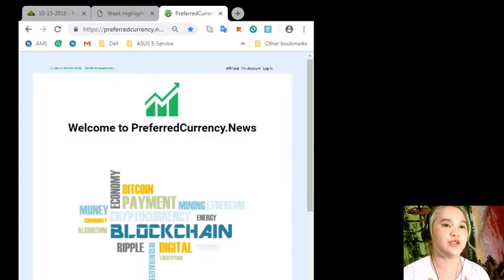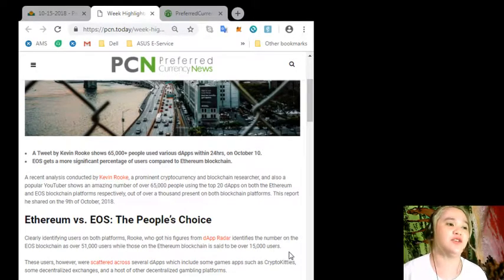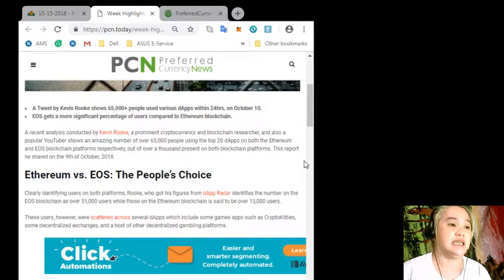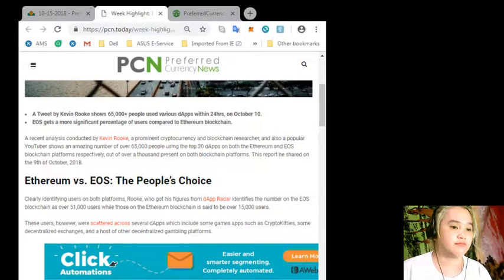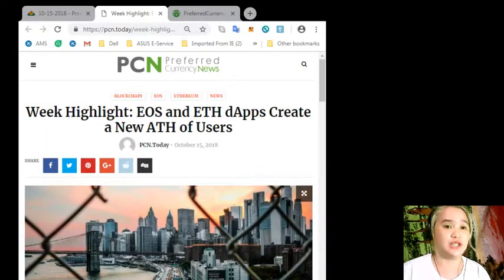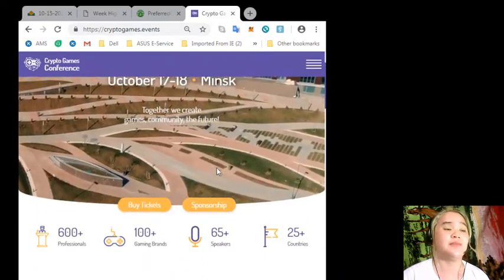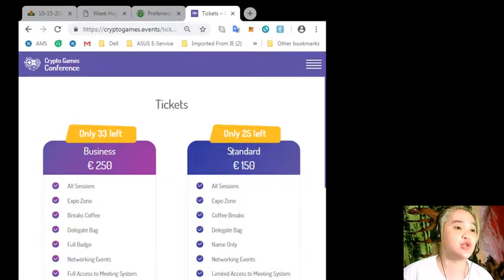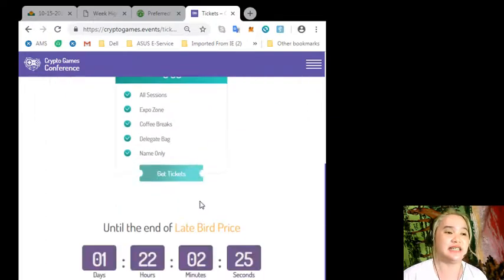Week Highlight: EOS and ETH dApps Create a New ATH of Users